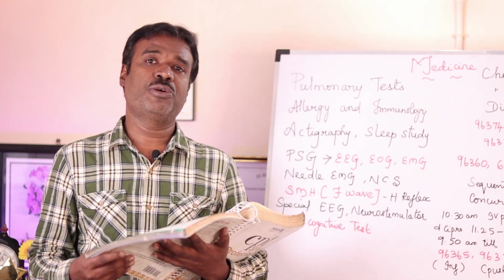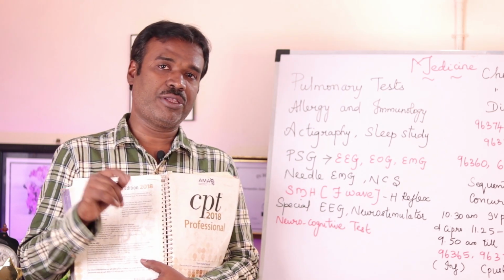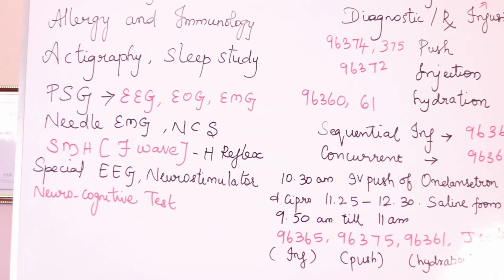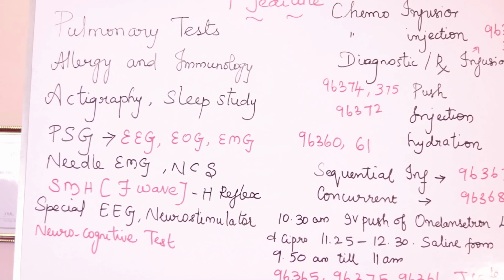EMG | Nerve Conduction Studies | Sensory | Motor | H Reflex| F wave - Dr Rams Medical Coding Academy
This video talks about the reporting of various electromyographic codes. The EMG services are reported as stand alone services when these are used to detect muscular conditions or pathologies like myopathy, paresis, paralysis etc.,

When EMG is done along with nerve conduction studies, we need to report the add on codes. Nerve conduction studies codes are reported based on the number of studies like sensory, motor or H reflex which is the Hoffman reaction. Also, f-wave study is also included in the Motor study. The number of nerve branches are listed in the Appendix J of the CPT manual.

(Or)
Use the Below link: